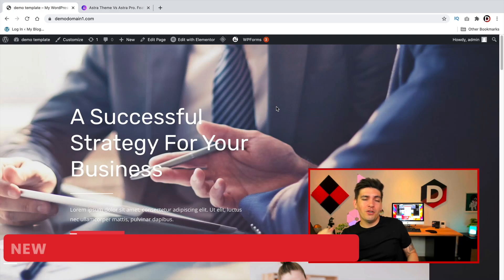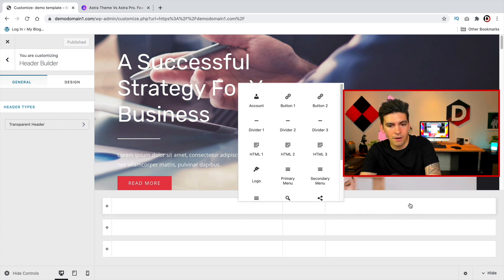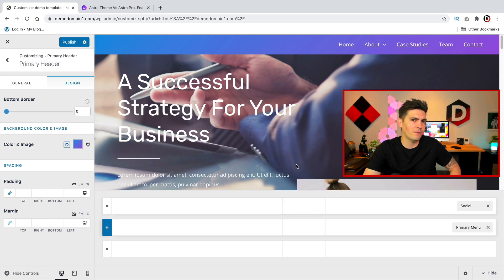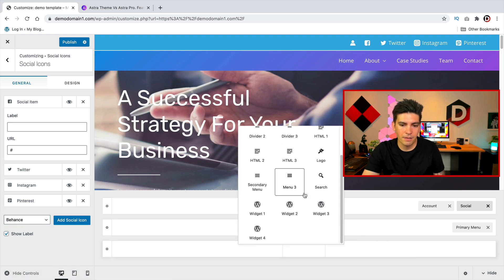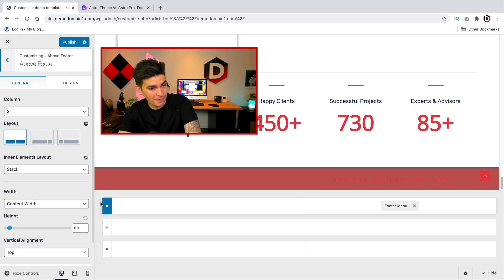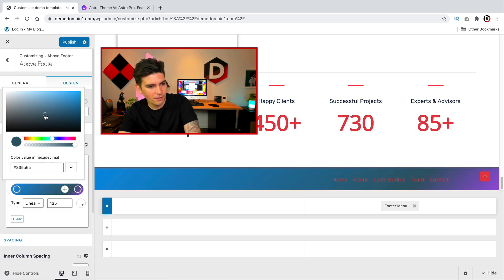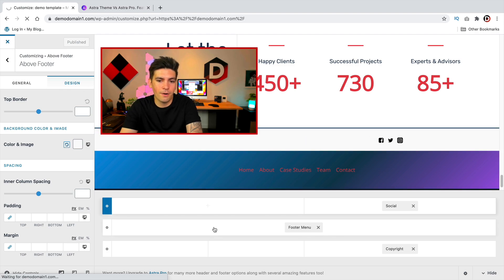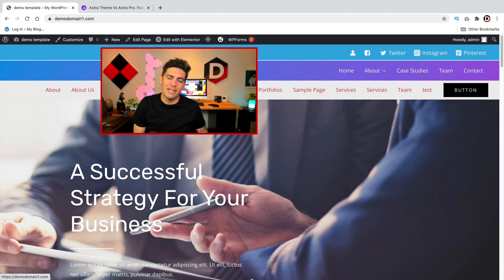NEW Astra Theme Header and Footer UPDATE IS HERE! (MASSIVE UPDATE)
The Astra theme has just introduced its new header and footer builder which allows you to create a custom header and footer from scratch!

The Astra theme currently is on my top 10 list of best WordPress themes so it's worth a try if you are looking for a free WordPress theme.

👉👉Important Links